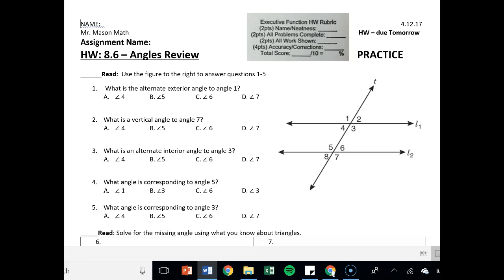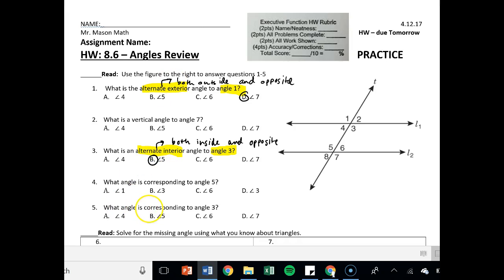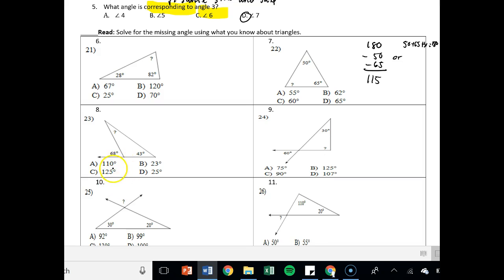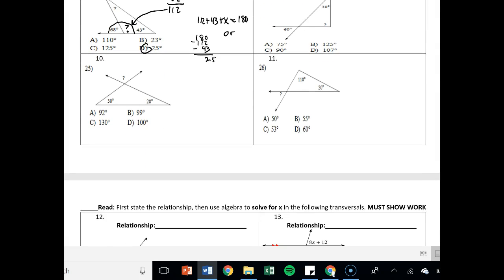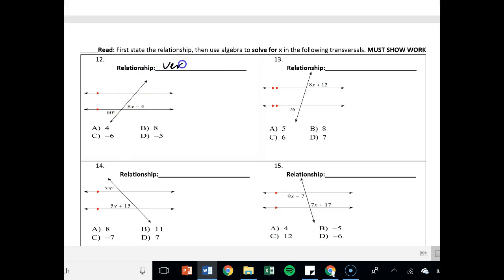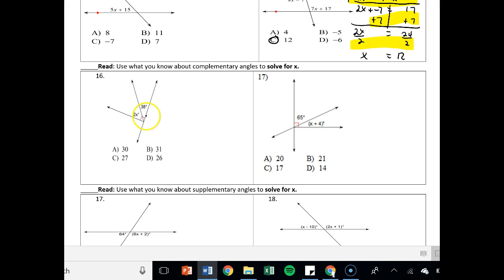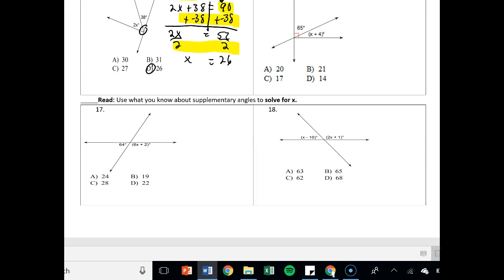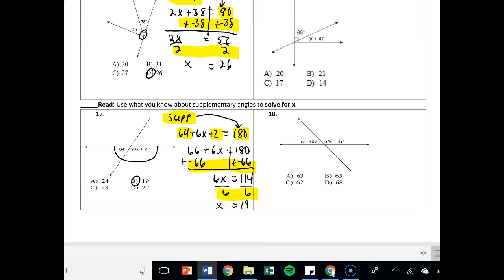HW 8.6 - Angles Review